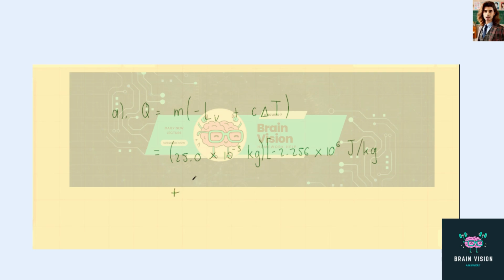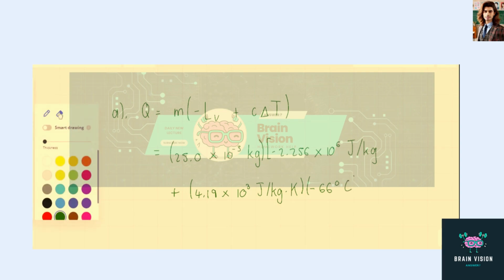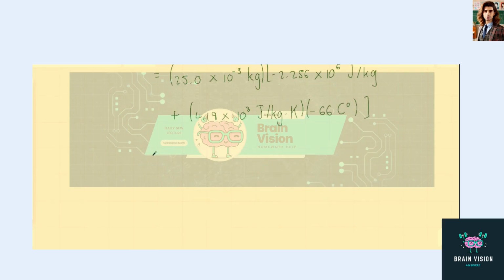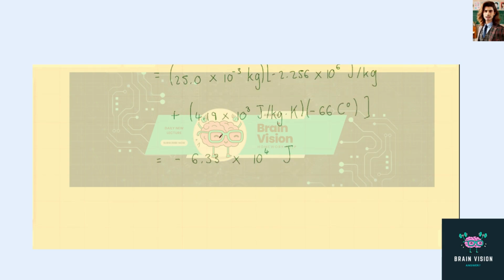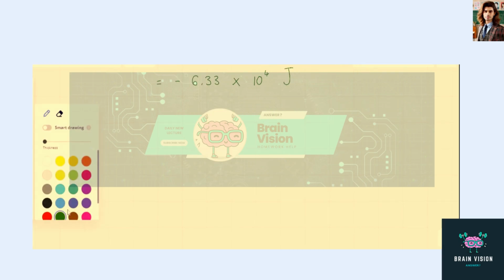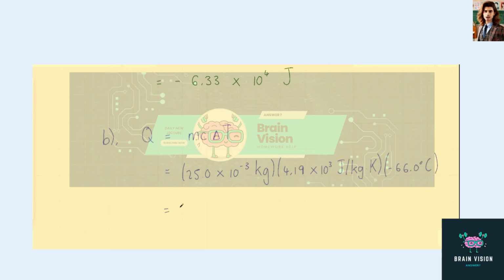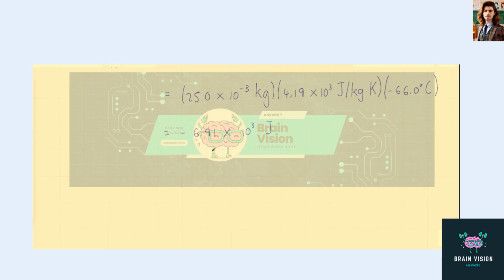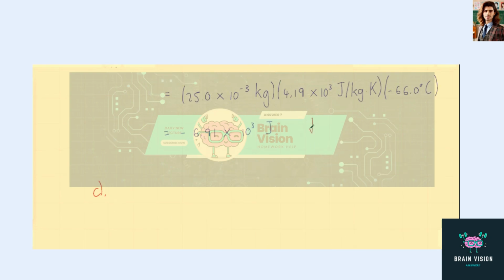Steam Burns Versus Water Burns. What is the amount of heat input to your skin when it receives the h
Steam Burns Versus Water Burns. What is the amount of heat input to your skin when it receives the heat released (a) by 25.0 g of steam initially at when it is cooled to skin temperature (b) By 25.0 of water initially at when it is cooled to What does this tell you about the relative severity of steam and hot water burns?